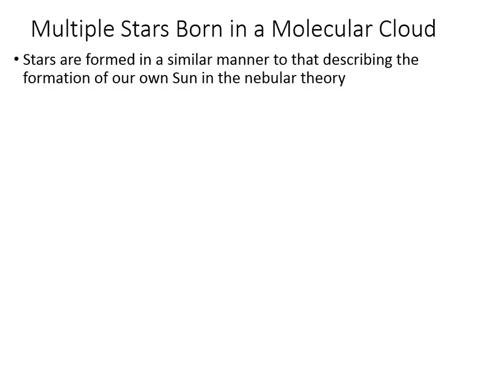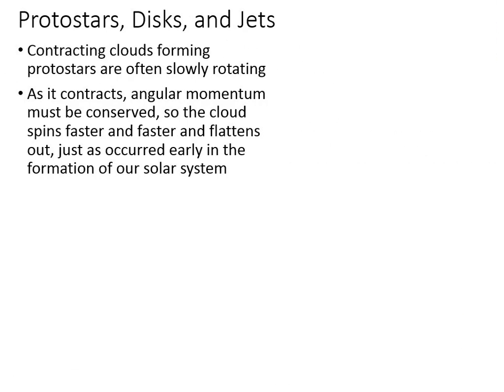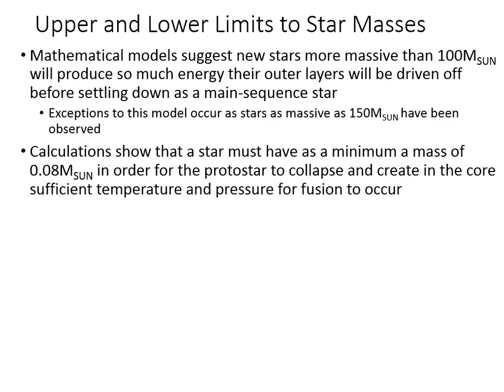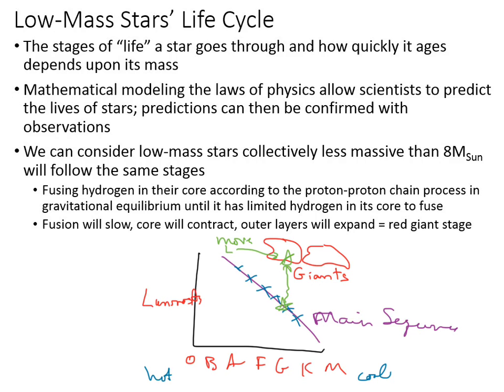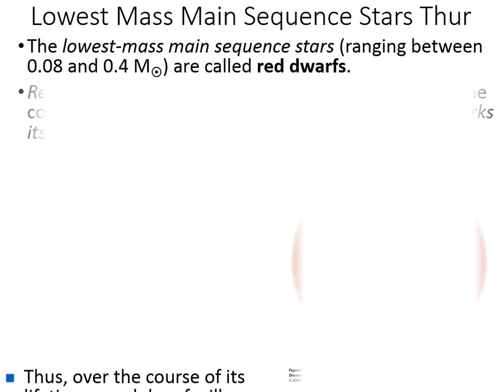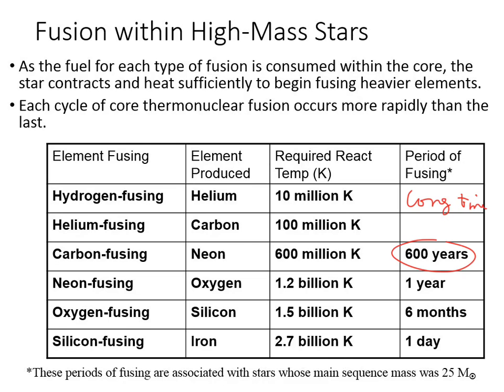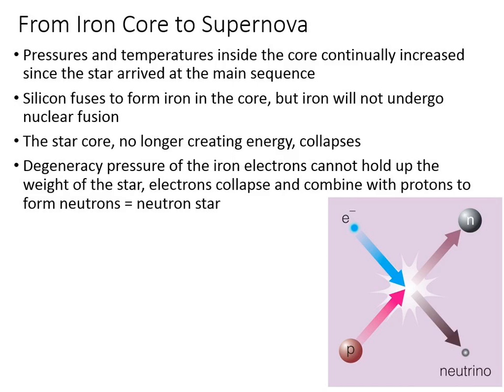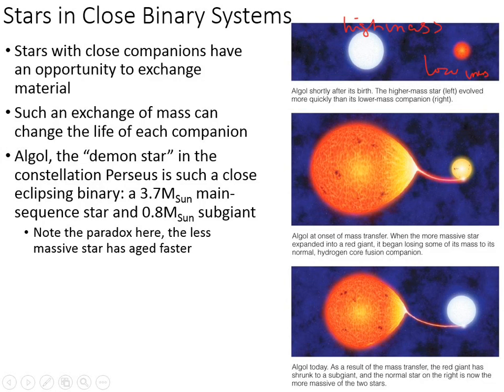PHS151 Chapter 13